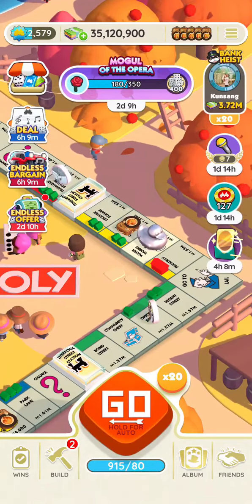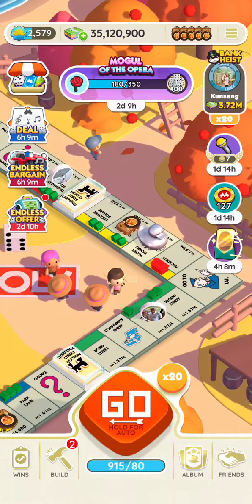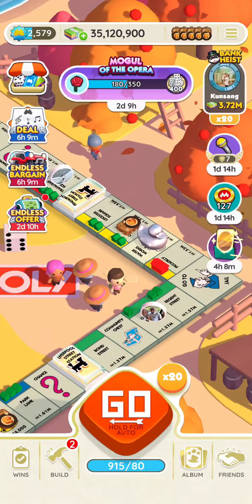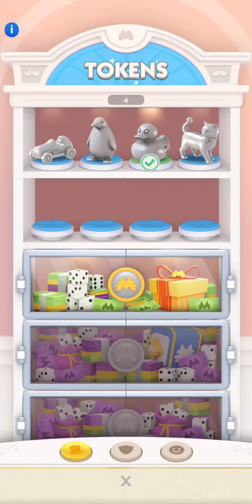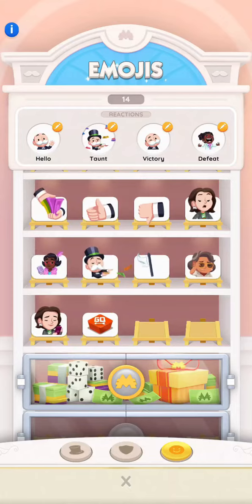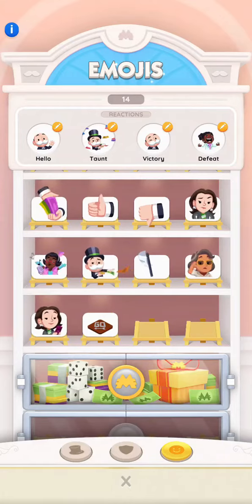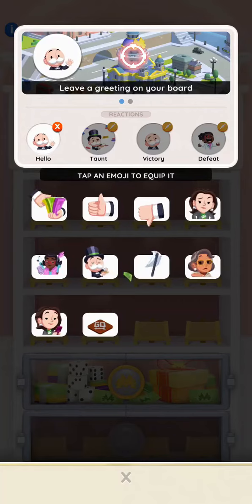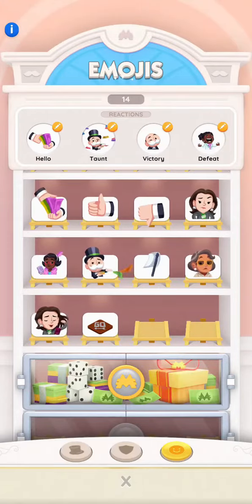How to Use emojis on Monopoly Go in 2024?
Enhance your communication and express yourself with emojis in Monopoly Go! In our fun and informative guide, 'How to Use Emojis on Monopoly Go,' we'll show you how to add a touch of personality to your interactions. With simple steps and creative suggestions, you'll discover how to use emojis to convey emotions, celebrate victories, and engage with other players. Whether you're looking to make the game more lively or connect with friends in a unique way, this guide is perfect for you. Join us as we dive into the world of emojis on Monopoly Go. Don't wait – learn how to use emojis on Monopoly Go today!